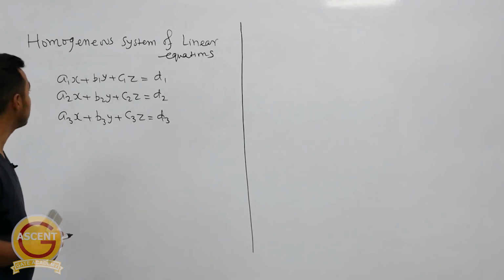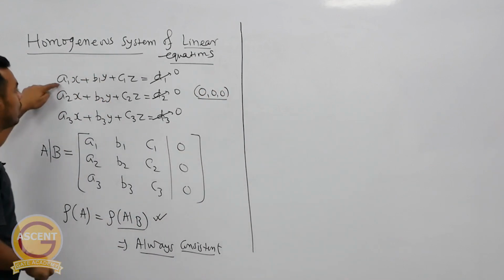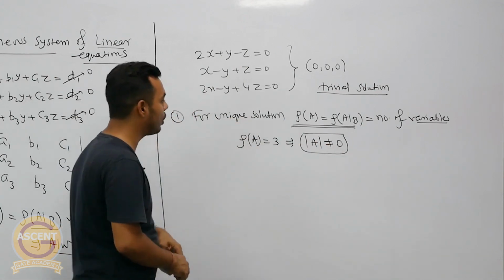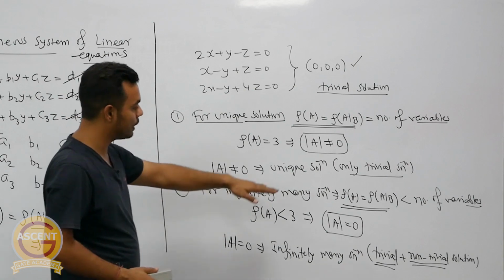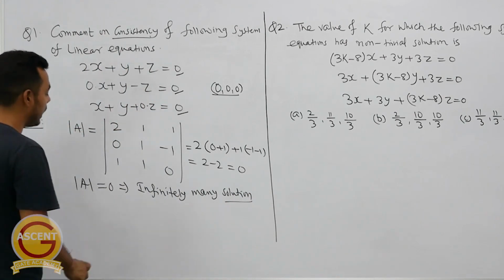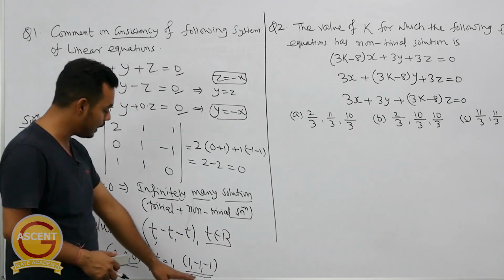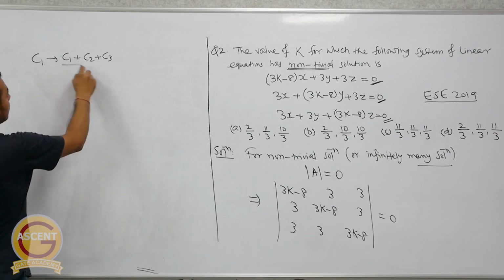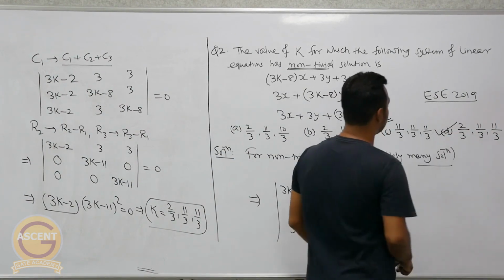8 Linear Algebra Part 8 Questions on Inverse